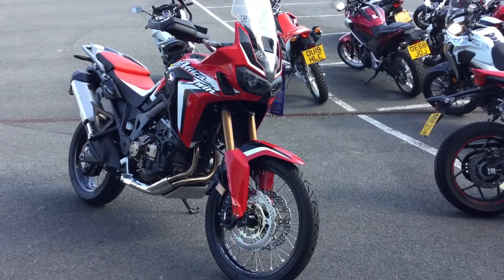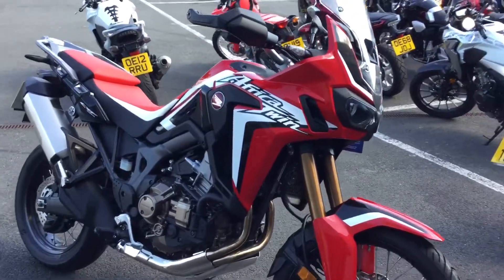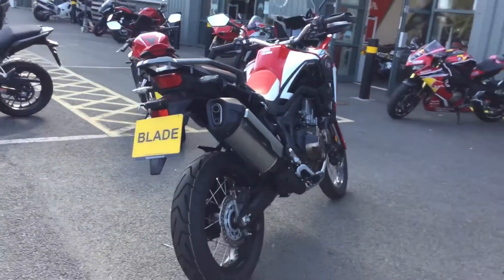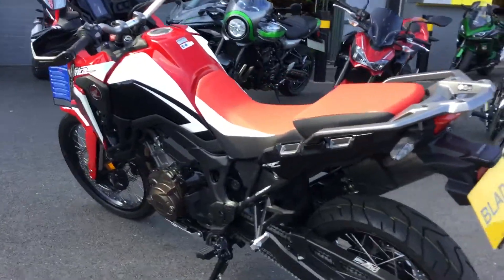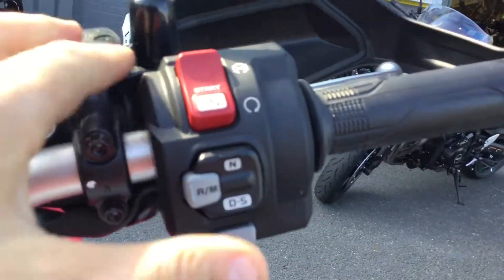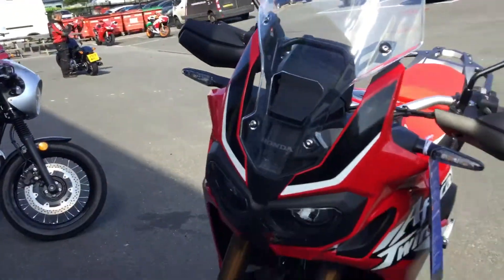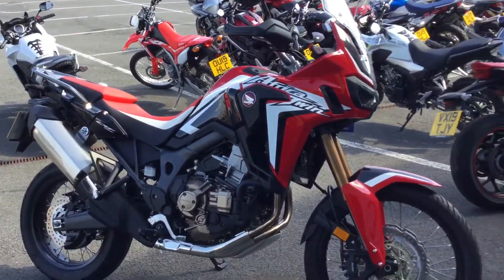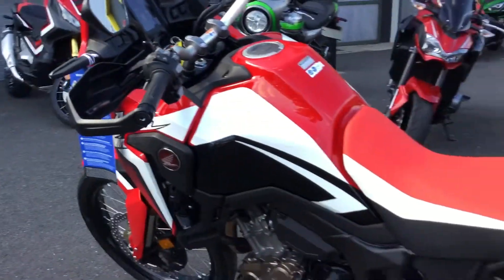New Africa Twin DCT 0%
£1000 off of retail Pre Reg 2018 model includes full 2 years warranty and assistance 12 months tax part exchange welcome and 0% Finance